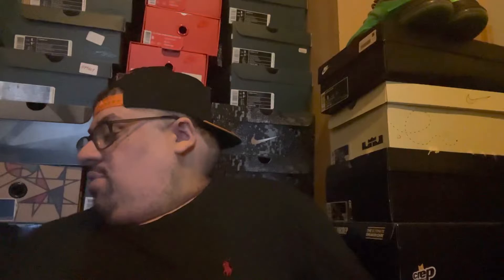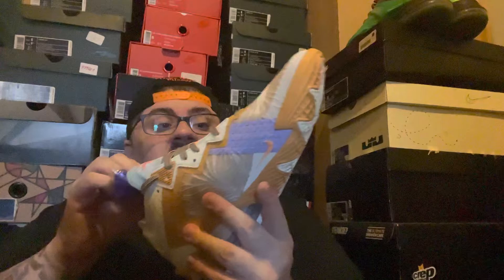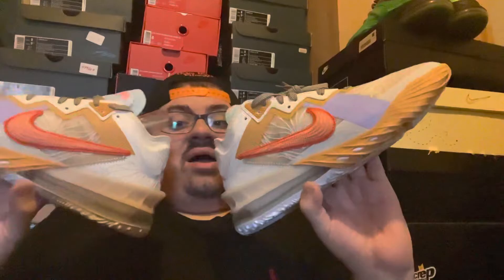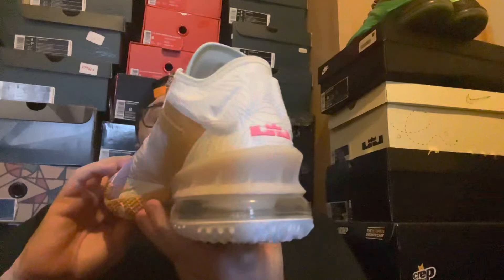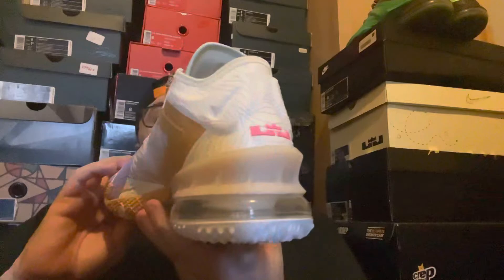Mimi Plange x Nike Lebron 18 Low Scarred Perfection In Hand Review!